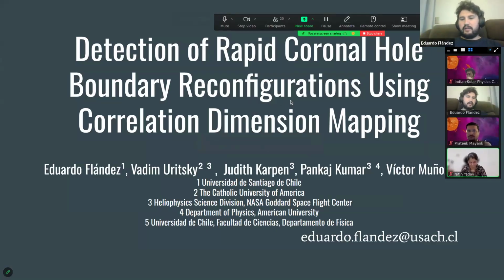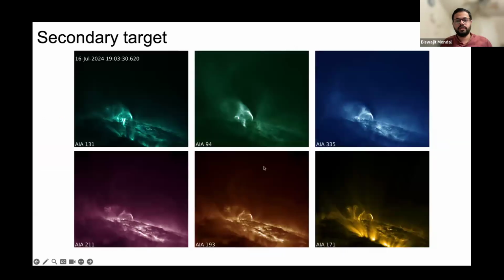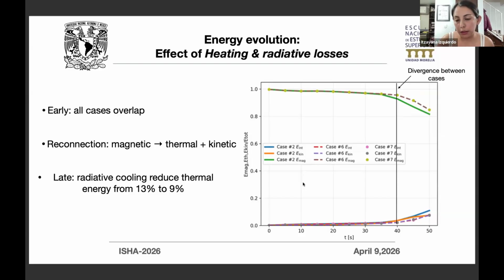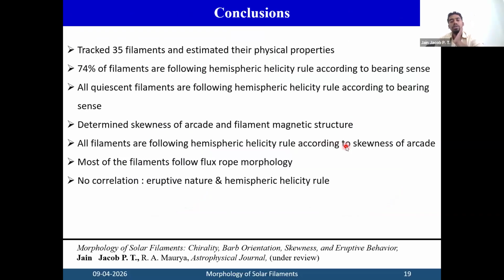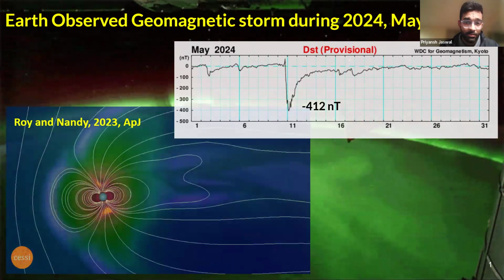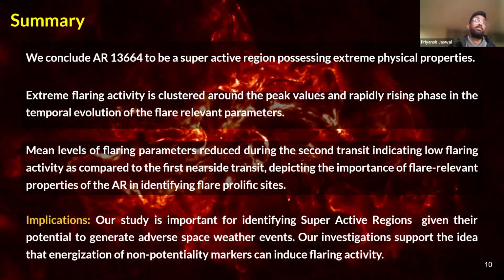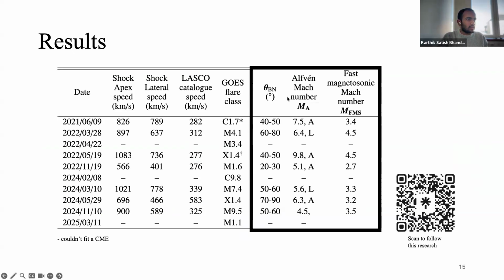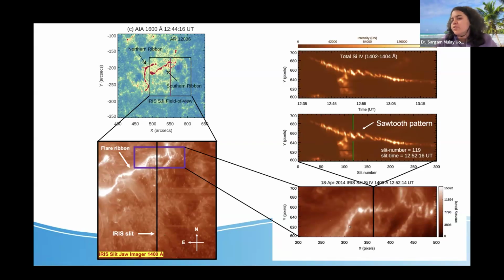ISHA 2026 | Day 2 | Phase I & II